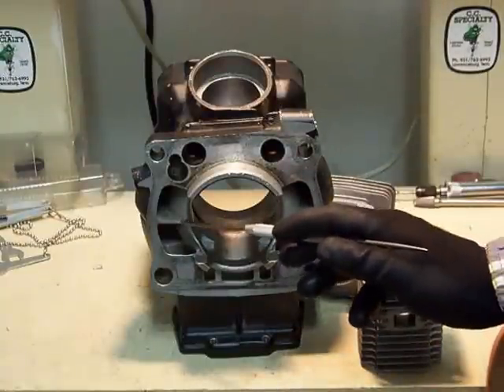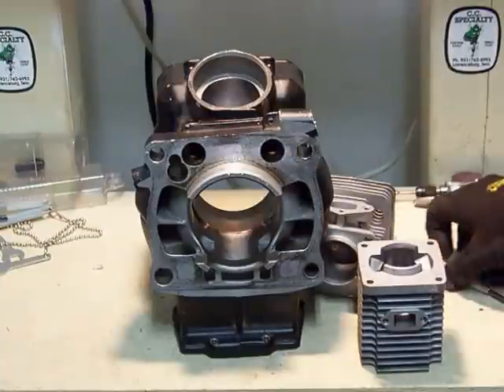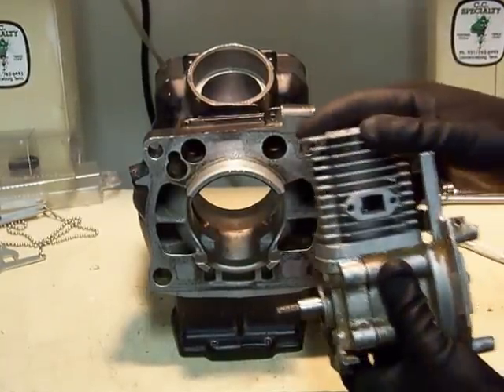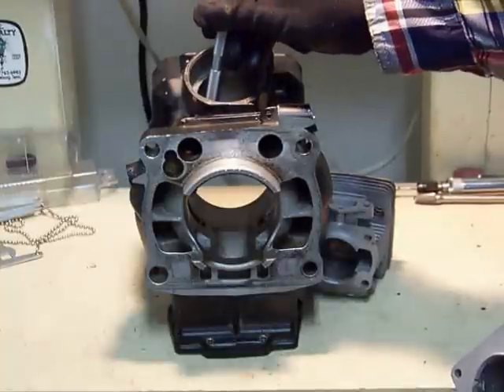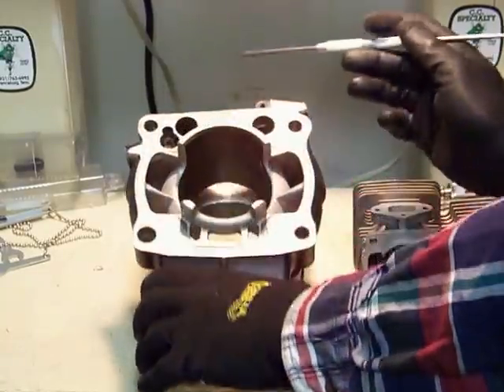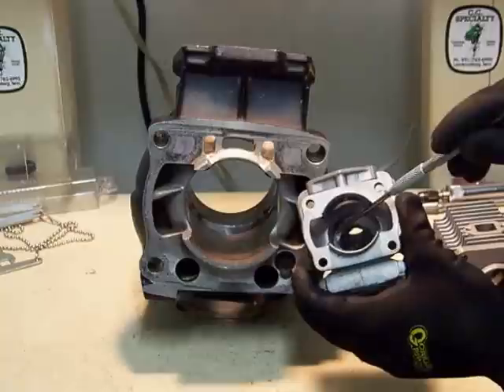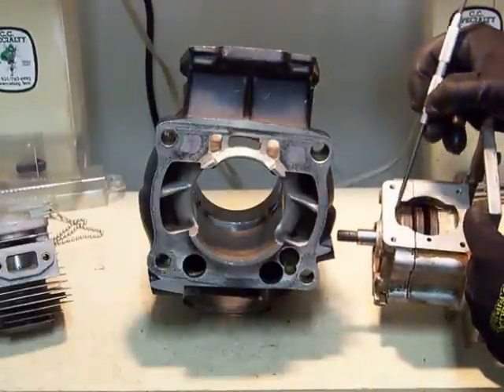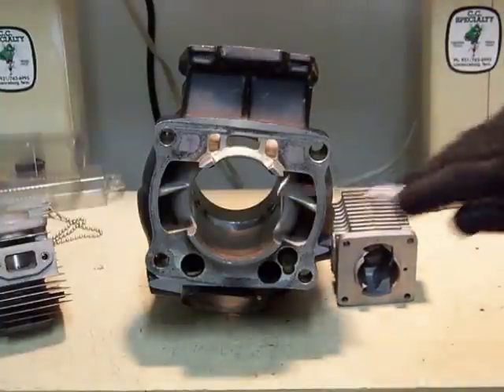2 stroke transfer ports information, along with porting and polishing tips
Information about the transfer ports on 2 stroke engines. An explanation of the how the transfer ports on a 2 stroke cylinder work, along with tips for porting 2 stroke transfer ports. 2 stroke transfer port timing and trajectory are critical to power production results.